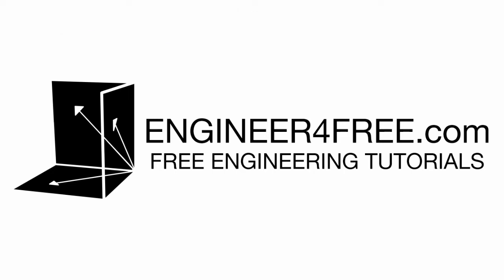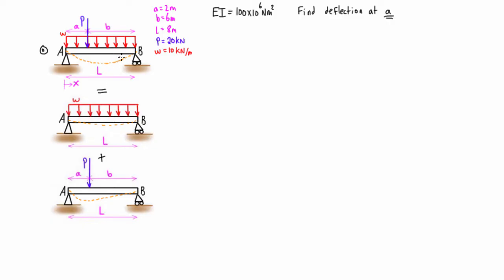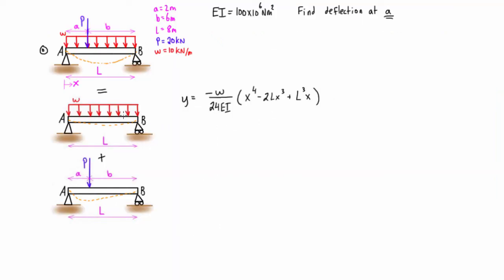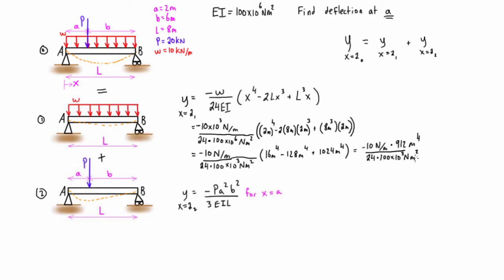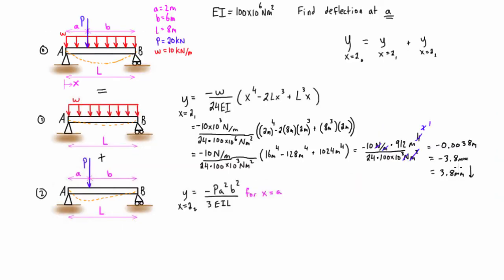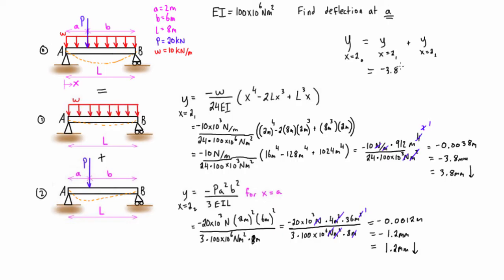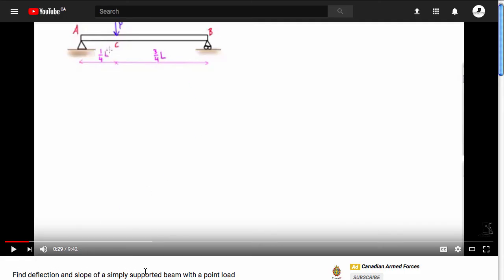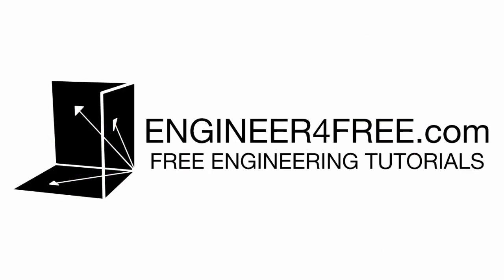Method of superposition example #1: simply supported beam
This tutorial goes through a statically determinate slope & deflection example problem using the method of superposition. The simply supported beam has a point load and a distributed load, and we use a table of slopes/deflections for common beam loading to speed up the calculation.

Here is the table from the video you will also find similar tables in any mechanics of materials or structural analysis textbook.